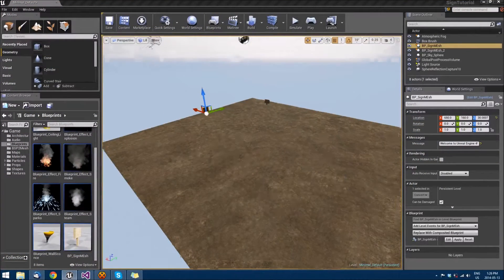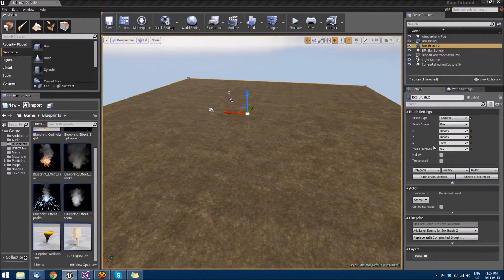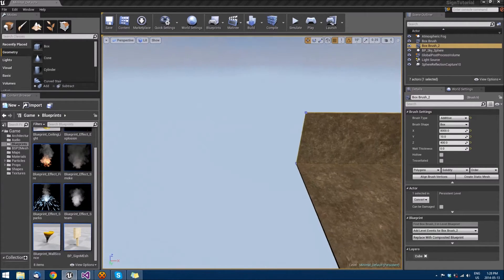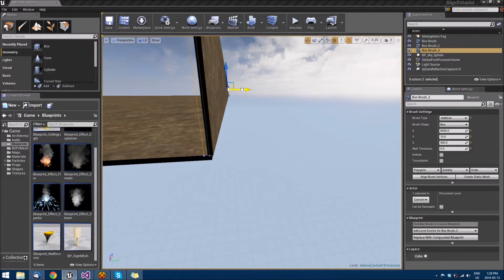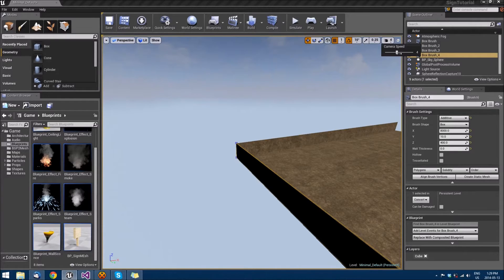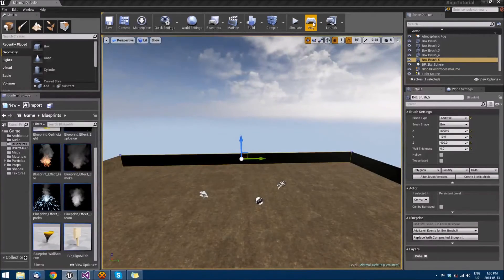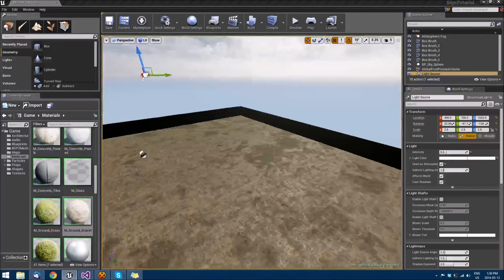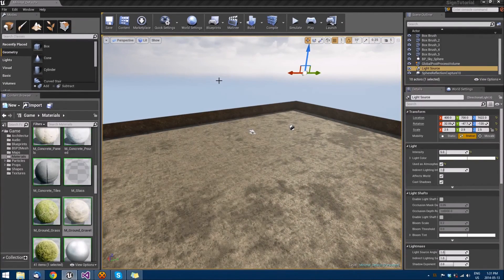Unreal Engine 4 Shooter with a Spawner Tutorial with C++ Part 2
Welcome to another Unreal Engine 4 tutorial from Unreal Developers Network By B1nary.

In this Series you will learn how to create a basic shooter game with spawning objects, that you can shoot, they will also show a effect when being shot at.

In this tutorial series everything is done in C++ in Unreal Engine 4